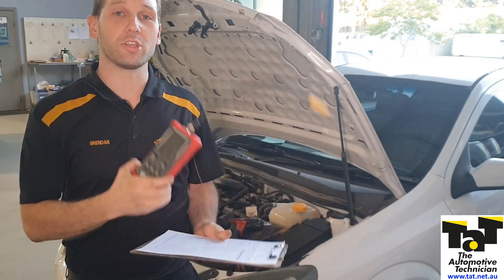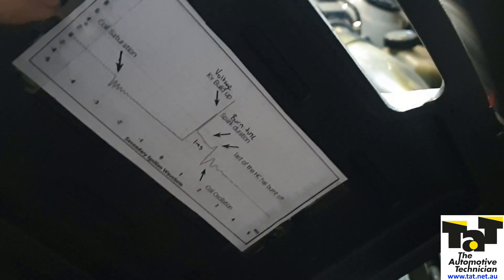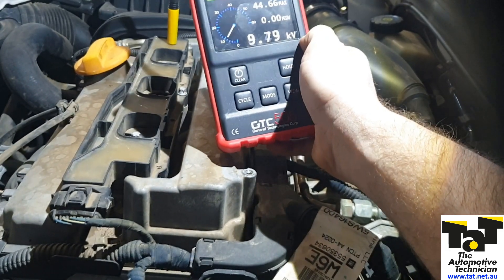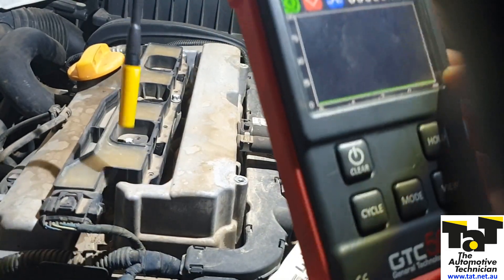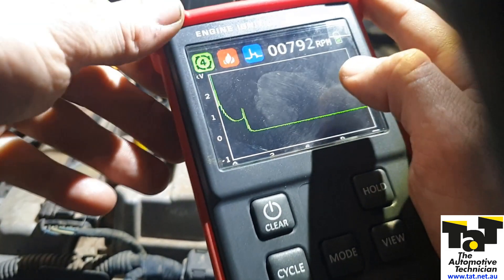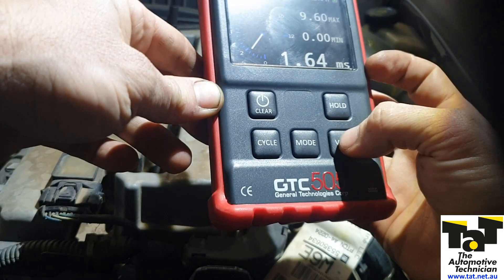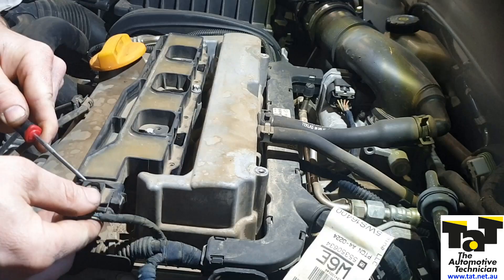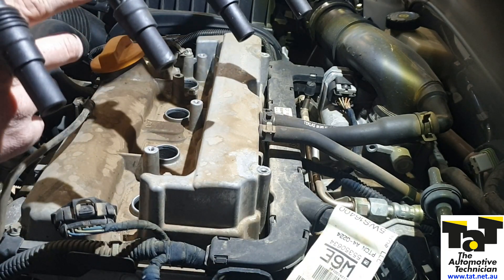Equipment Review GTC505 Ignition Analyser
The Equipment Reviews section of the TaT allows members to voice what tools and software is hot, and what is a flop - before spending your hard earned.

What tools are you loving now?